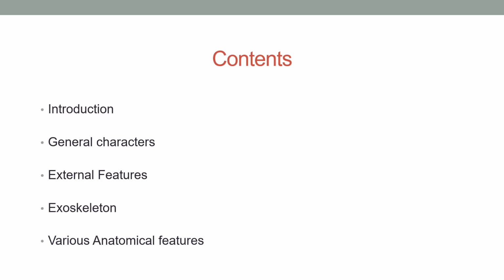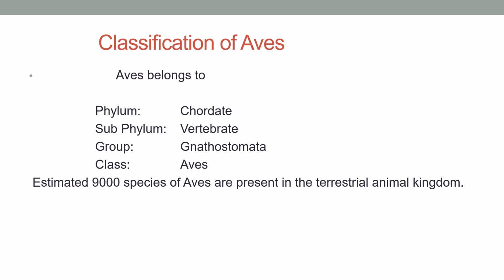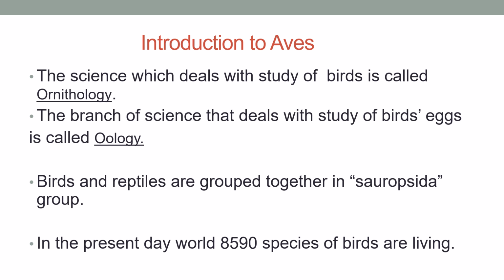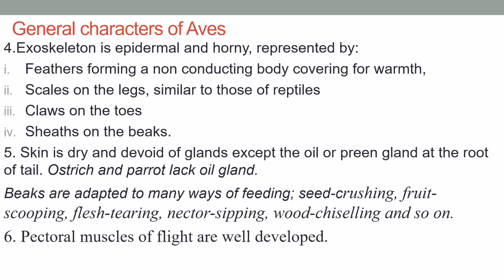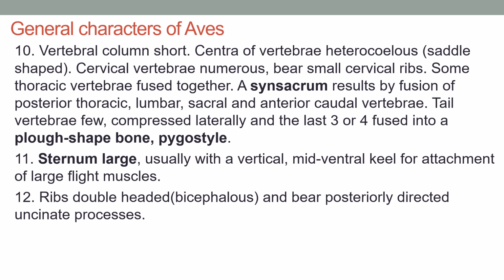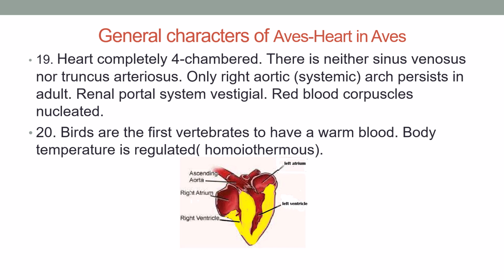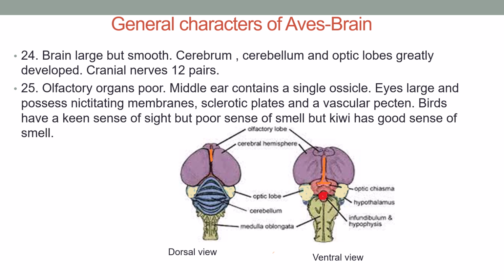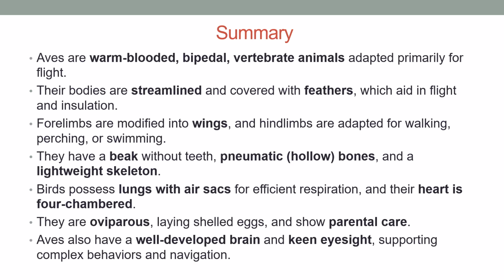GENERAL CHARACTERS OF AVES